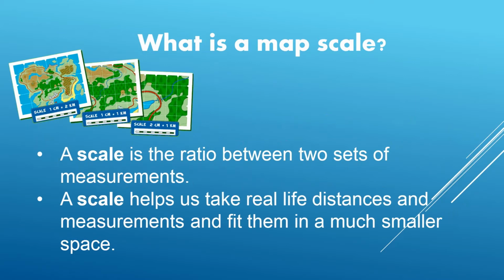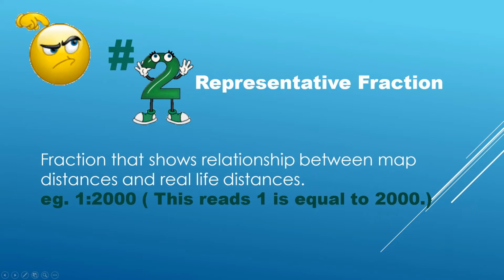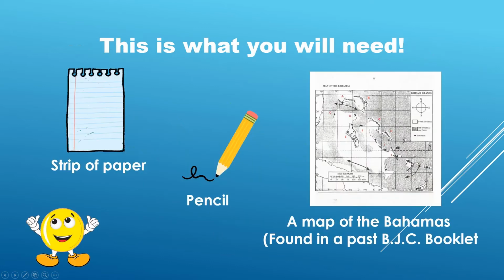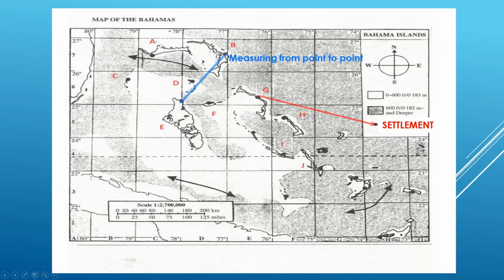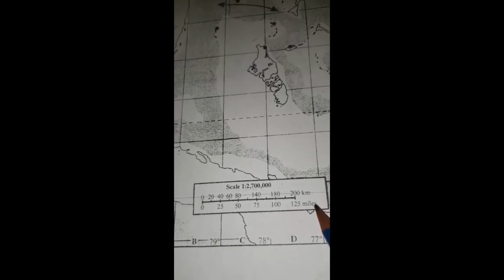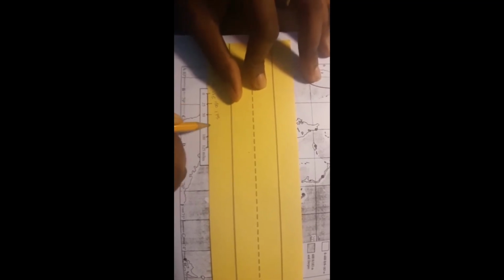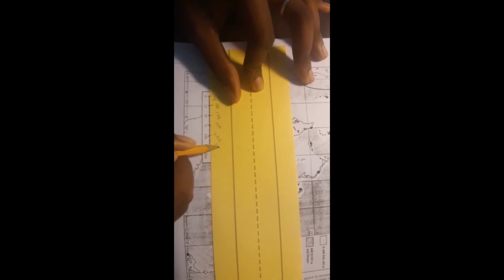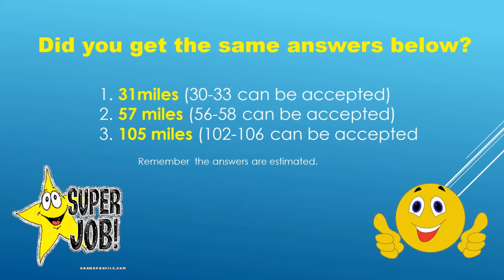Map Scales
Social Studies Junior High
Mrs. Tamara Moncur